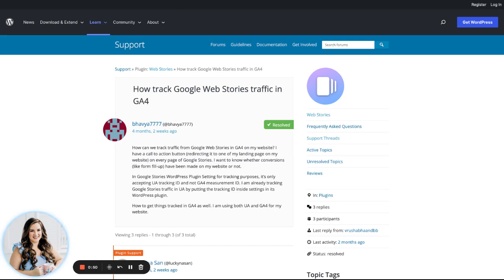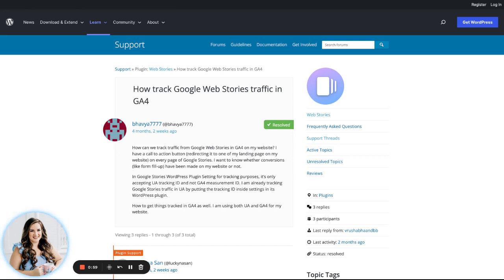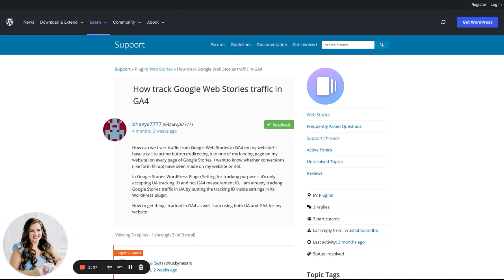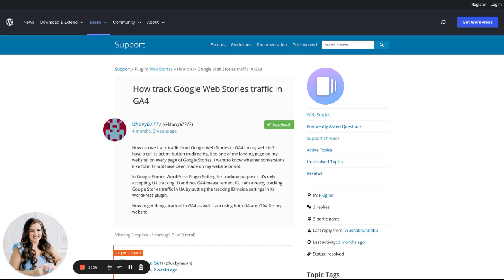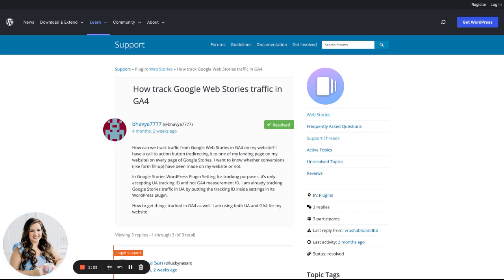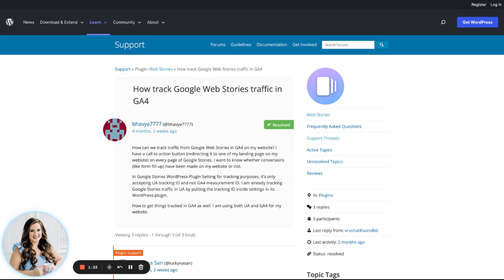How to track Google Web Stories traffic in GA4 (January 2023 Update)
Today I'm talking about How to track Google Web Stories traffic in GA4  (January 2023 Update)